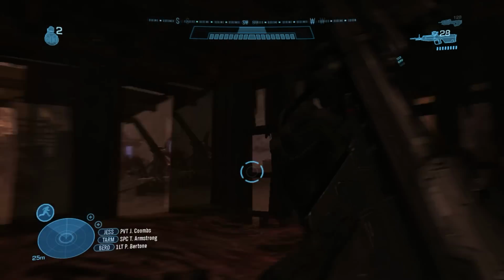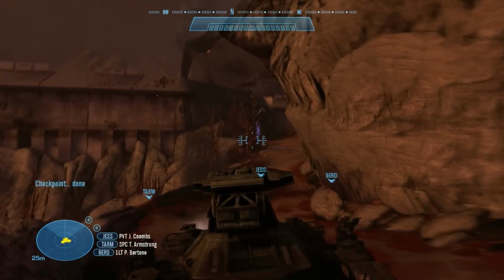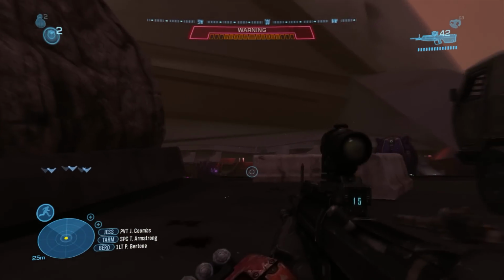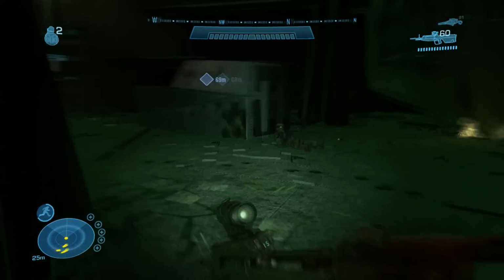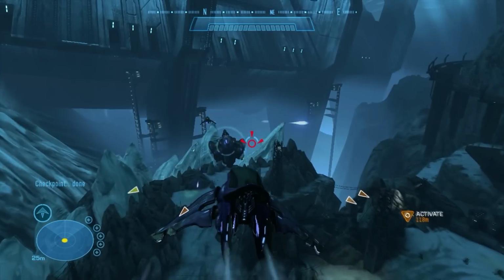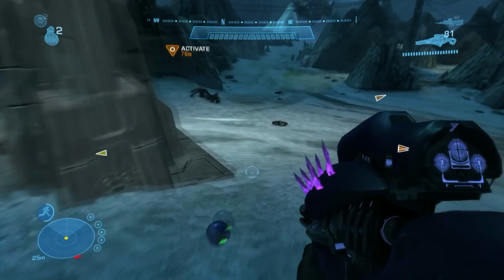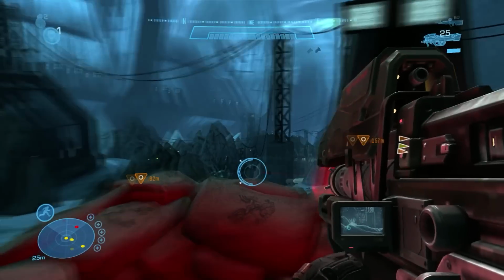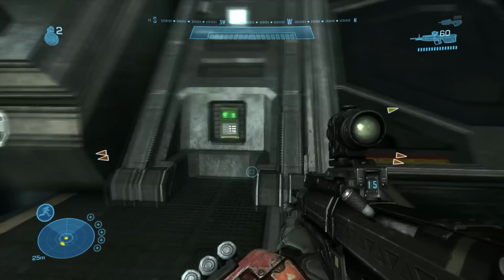Halo Reach Legendary Walkthrough: Mission 8 - The Package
The remaining members of Noble Team return to Sword Base, in this eighth mission of the Halo Reach campaign.